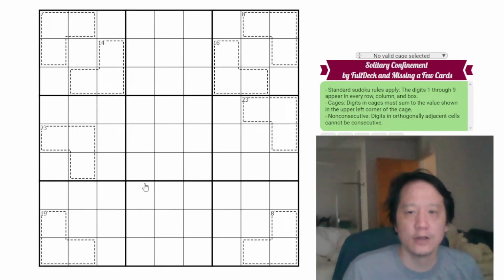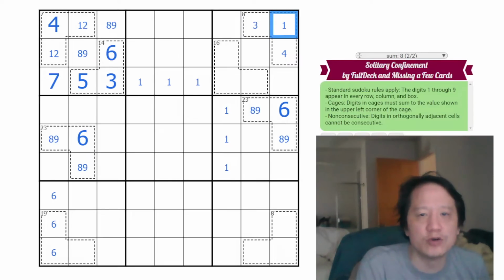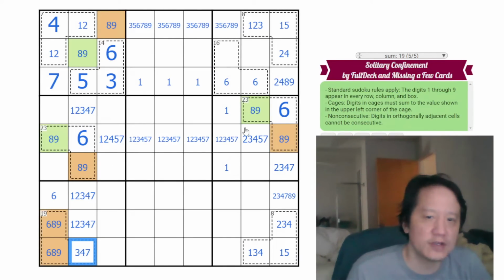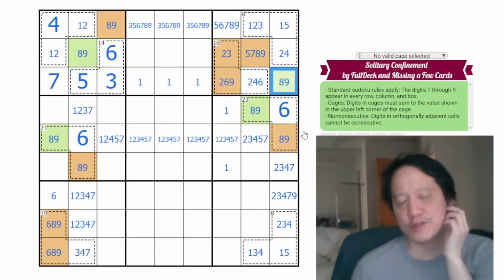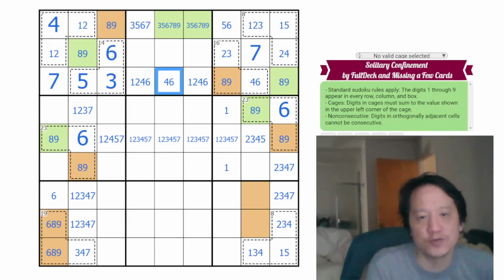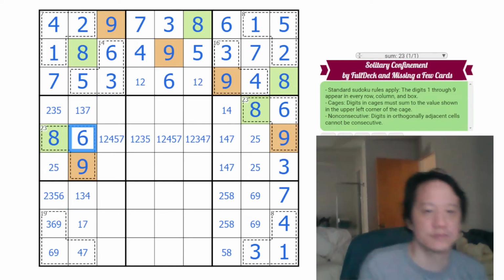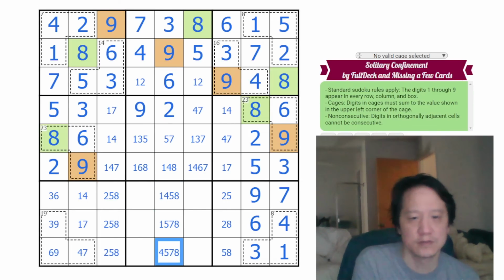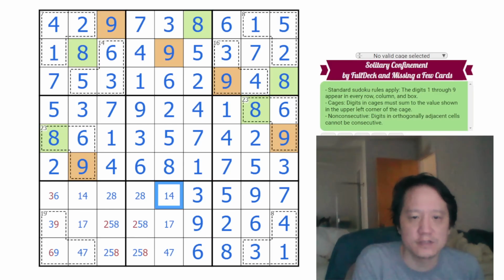Am I going to be put in Solitary Confinement? | Variant Sudoku [Easy, 92% Rating]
Play along with Solitary Confinement by FullDeck and Missing a Few Cards